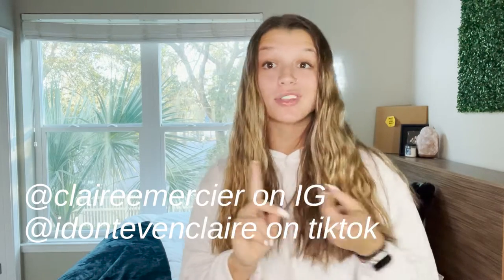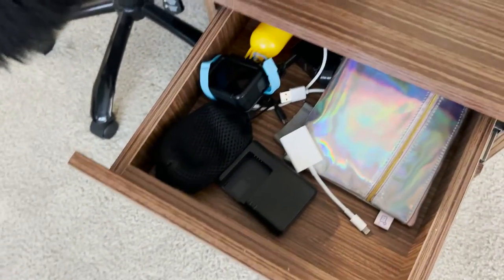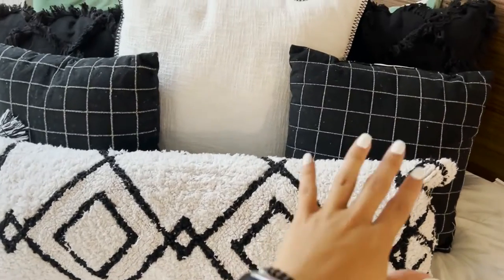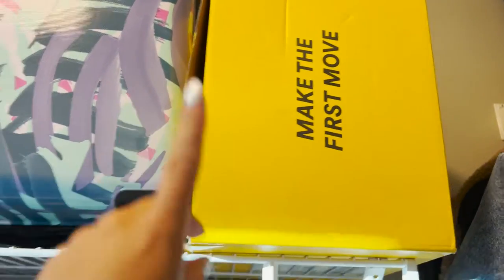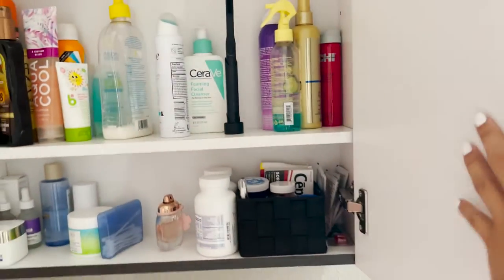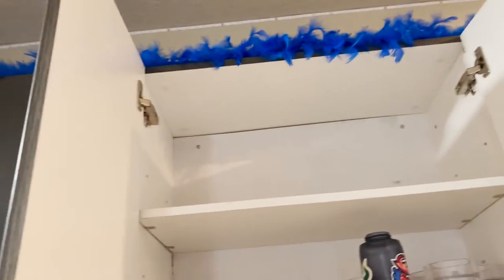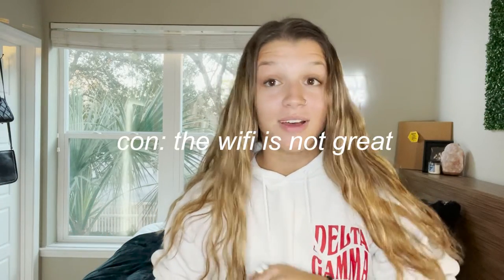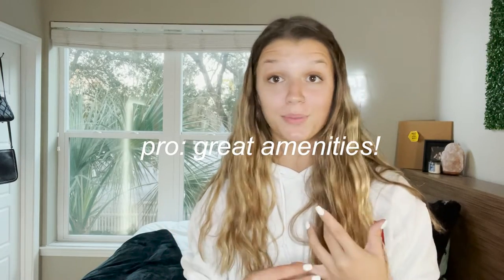college apartment tour 2022!...IQ luxury apartments @ the university of south florida in tampa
welcome to my first ever college apartment tour!! I am a junior at the university of south florida in tampa & I live at IQ luxury apartments, a complex right across the street from campus :)

product links! ⬇
hello doorstop
jewelry stand
corkboard squares
black seat cover (not exact)
hydro flask (different color)
hydro flask straw lid with handle
hydro flask silicone boot
faux grass/hedge squares
ikea nightstand
wallflower plug-in
laundry day wallflower scent
green storage bins
do what you love neon sign
black & white grid throw pillow
large white square pillow
large mirror
my camera! (canon eos m50)
floral camera strap
celsius peach green tea 12-pack
3-tier shoe rack (not exact)
laundry hamper/organizer
pink shower curtain
led dimmable light strip
hello doormat
gibby tapestry (not exact - we made our own)